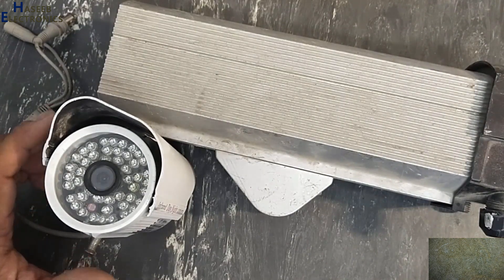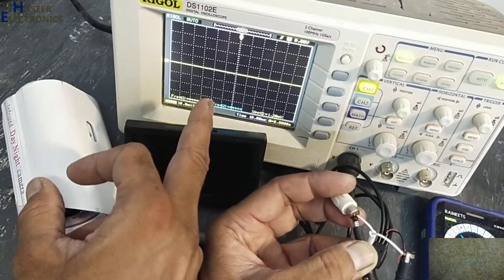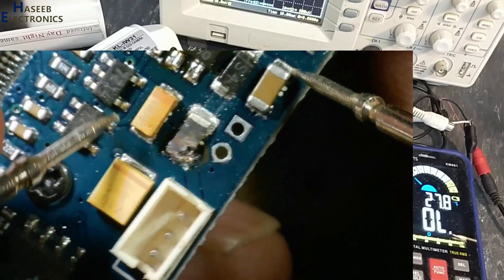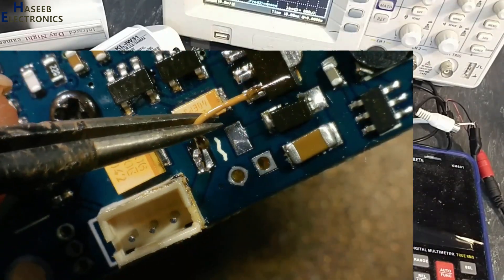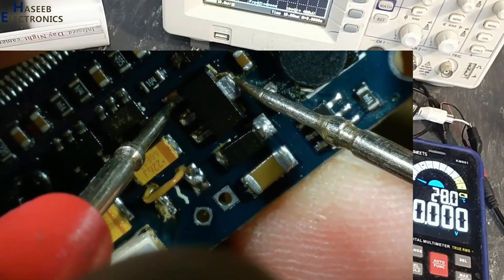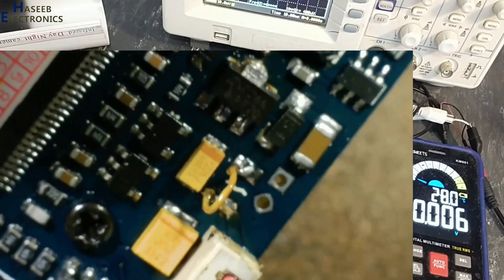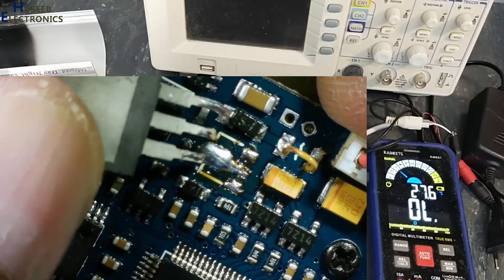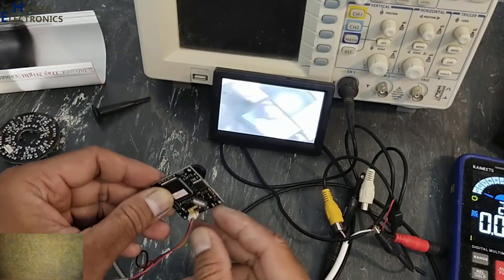{1171} Sony IR CCTV camera repair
In this video number {1171} Sony KL-IW31 IR CCTV CCD camera repair. I demonstrated how to repair sony cctv camera not providing video output signal. while testin i found smd fuse burnt out and 7805 smd 5 volt regulator damaged.